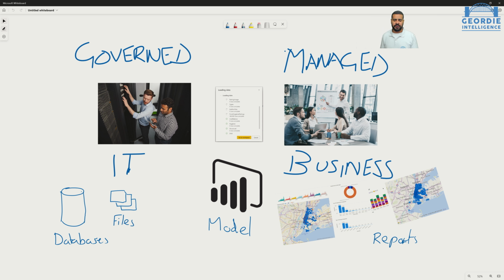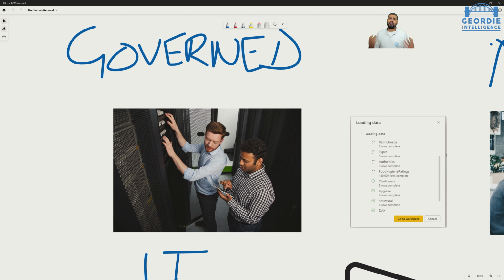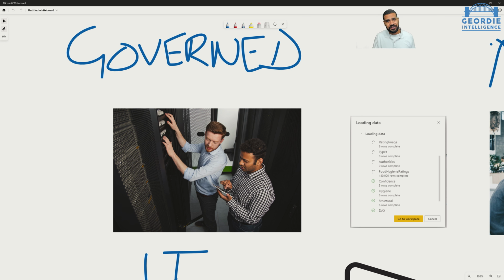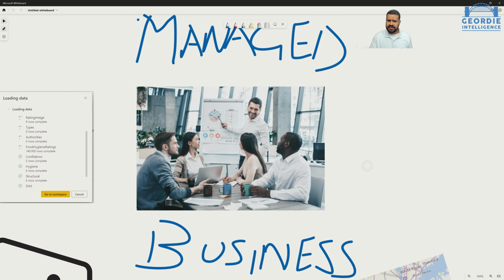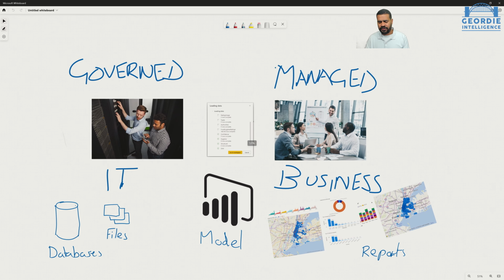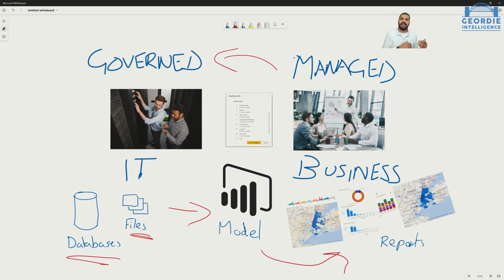Power BI - Governance vs Management - Wk 6 extra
Every organisation will have a governance layer that maintains the equipment and ensures that the business can continue to function, they will also have a more mercurial side that asks questions and tries new things. Moderns Analytics Platforms enable that curiosity but work best when tempered with the strict controls that your business governance brings.

Think through what is said in this video and the main Week 6 one because you will need to work through this to get the most out of your Modern Analytics investment.

I'm sorry for the random Meerkat reference, but I always think that or the dogs in "Up"... it'll make sense when you watch the video!